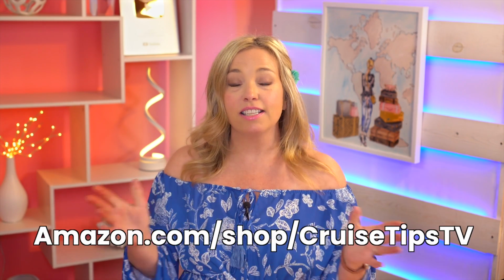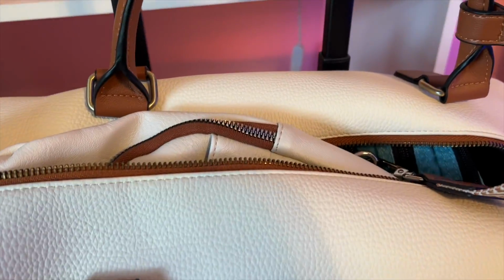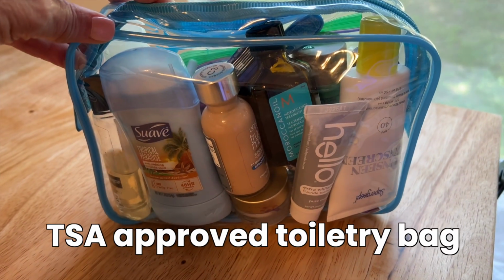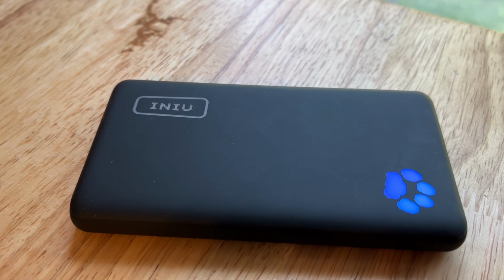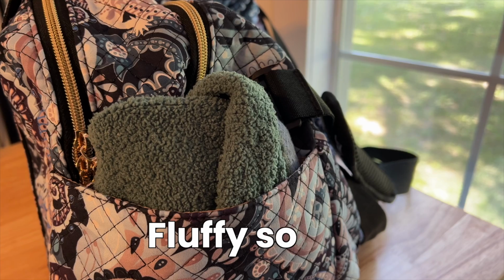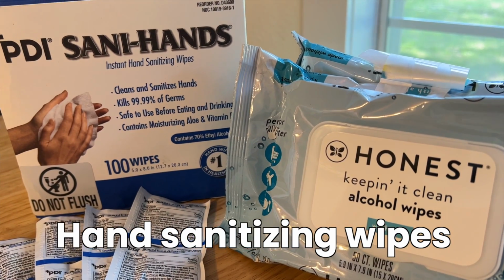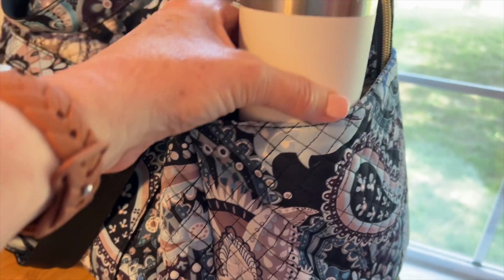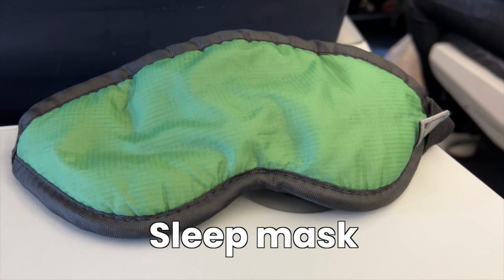Must-Have Flight Essentials - What To Pack For a Flight (NEVER fly without these!)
Wondering what to pack for a flight?
Don’t fly without these 15 things!
Let’s be honest, it’s GREAT when we can drive to our cruise port, but most of the time, that’s not the case, and flying can be SO hectic and crazy these days! We'll walk you through EXACTLY what to pack for a flight!
Whether you’re packing for a flight to a cruise or flying in general, these items will make your flight and airport time MUCH more comfortable and SAVE YOU money!

Small crossbody
Lip balm
I-walk charger
Universal phone mount
Fluffy socks (more in our shop!)
Clorox wipes
Hand sanitizing wipes

❤️Special thanks to our Backstage Crew for keeping us on the high seas! For exclusive access to a monthly video recording of our podcast (and more!), join